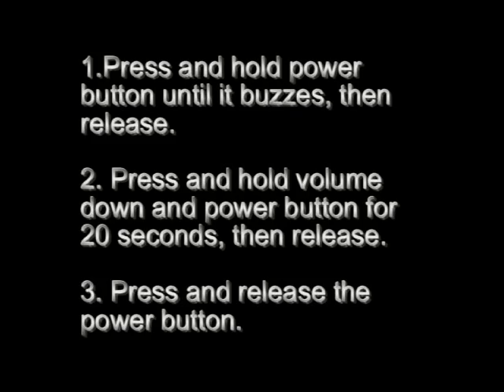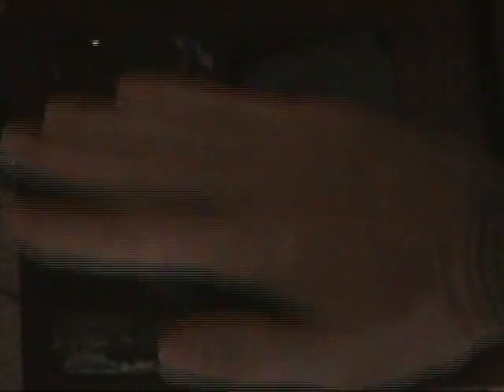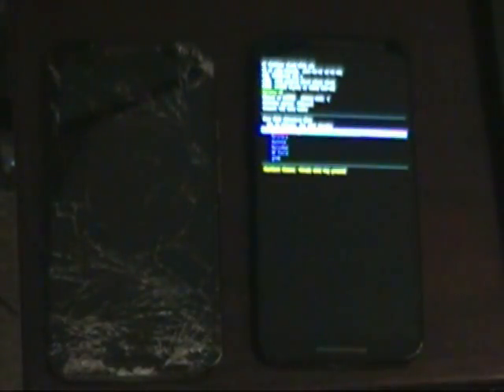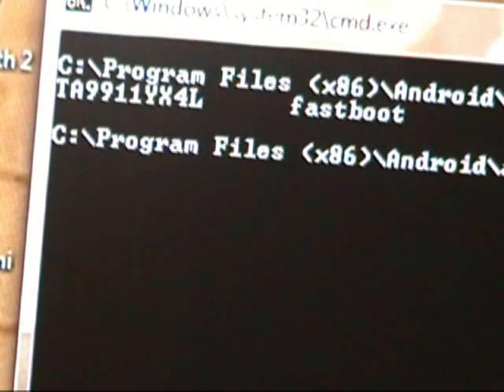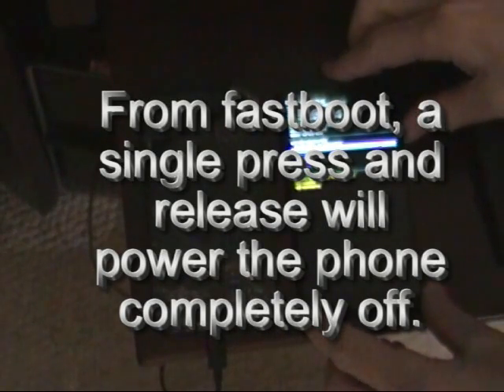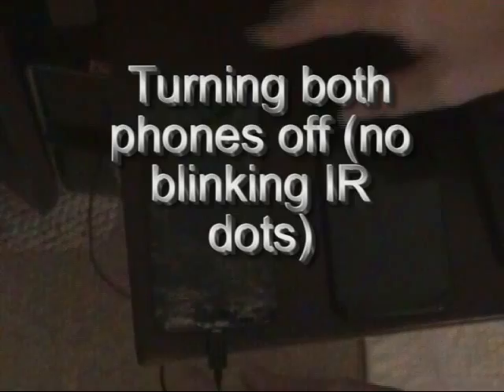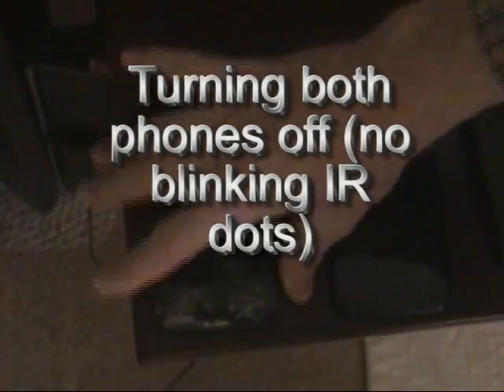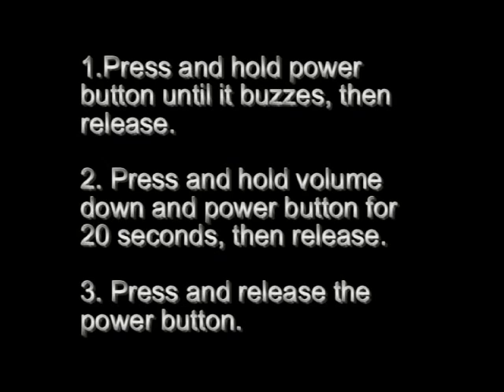Power Off Broken Screen Moto X 2nd Gen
This video shows one way to power-off a Moto X 2nd gen when you can't see the screen.  The video shows a working phone and a black screen phone side-by-side.

This video shows a series of button presses that will leave the phone in a true power off state.

Here's the bottom line: 1) Press and hold power until it buzzes or about 15 seconds, then release. 2) Press and hold volume-down and the power button for 20 seconds, then release.  3) Press and release the power button once.

 This is for Moto X 2nd gen - Android 5.1 without the ability to interact with the screen. And USB debugging not enabled, nor is custom recovery available.

I know how to reboot it, that is not the question. The question is about turning off, not restarting, the device.

The phone has a broken screen (black screen, blank screen, cracked screen) and also does not respond to touch, so the video is about how to do it with any screen interaction.